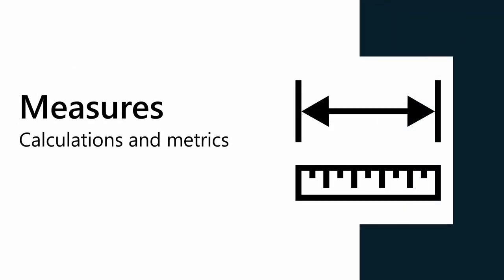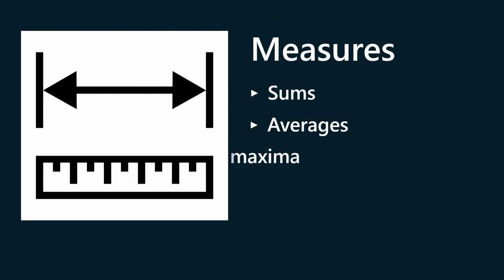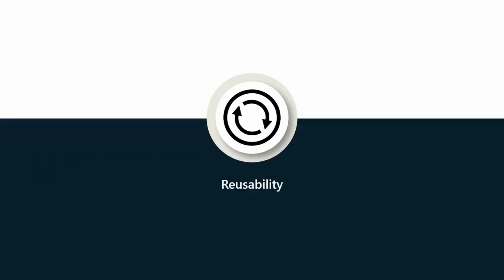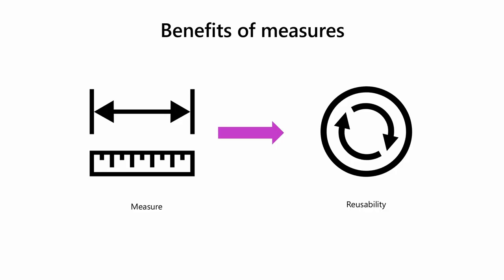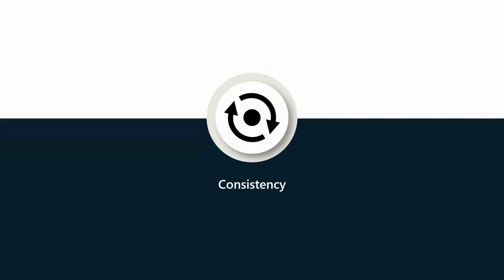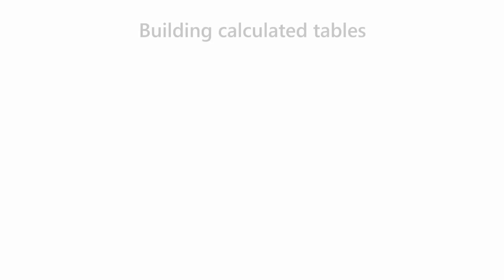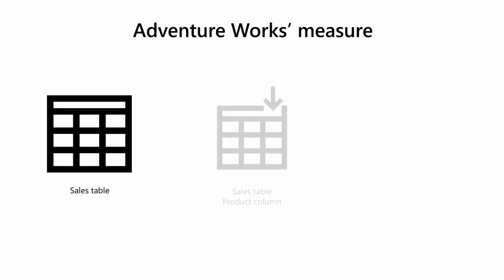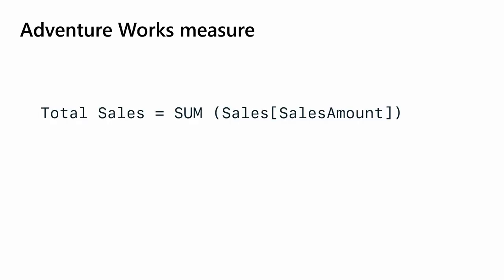19-Introduction to measures